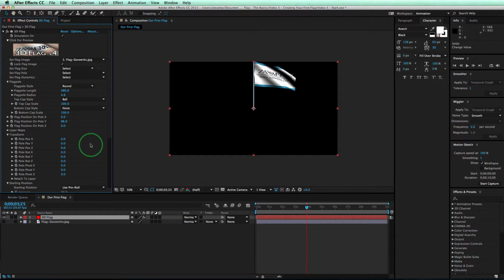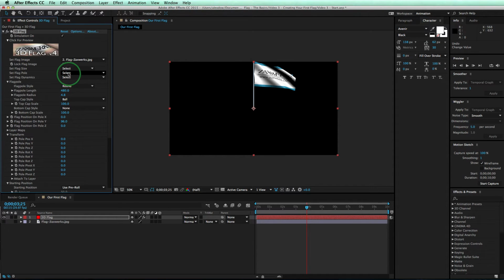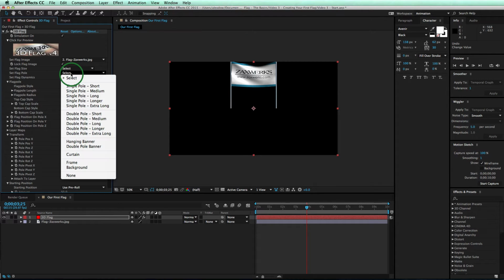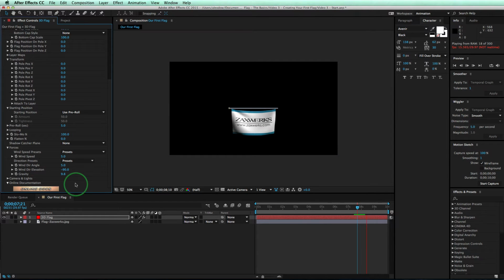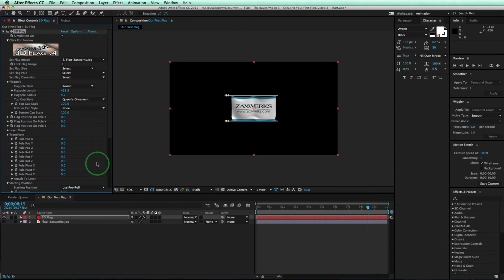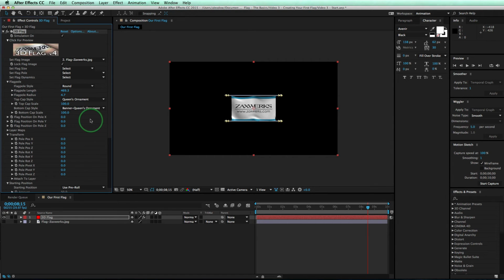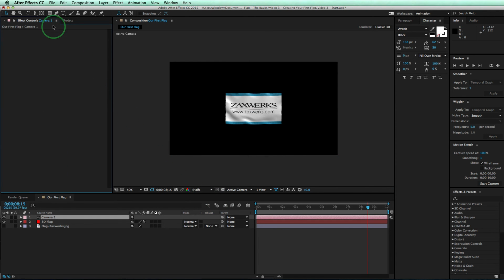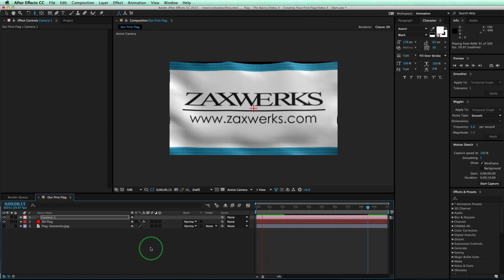3D Flag - The Basics - Video 3 - Creating Cloth Objects Other Than Flags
In video 3 of 3D Flag the Basics we'll learn how to create cloth objects other then flags. This includes hanging banners, curtains, backgrounds, and much more.